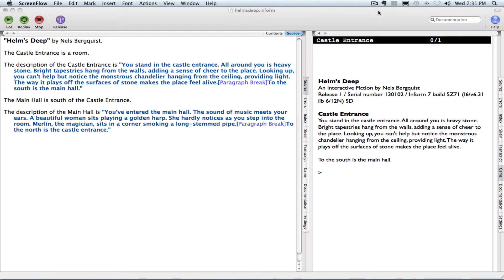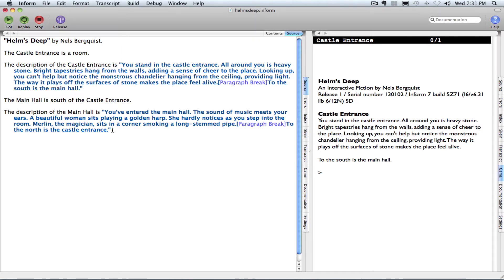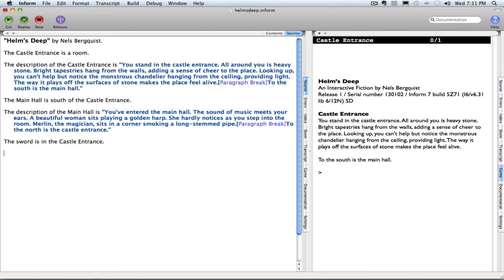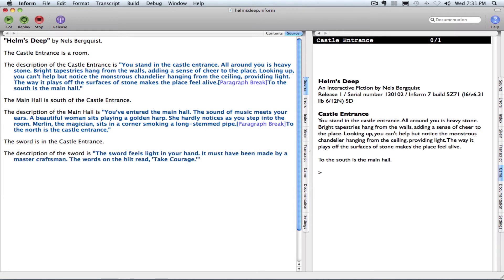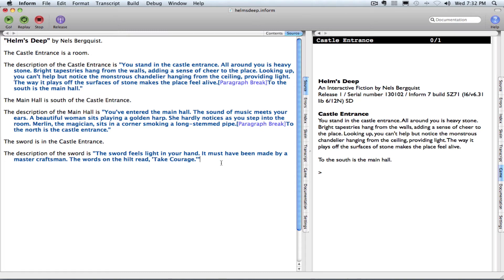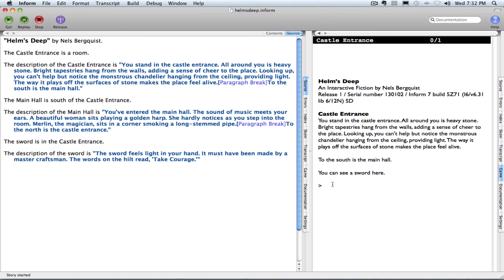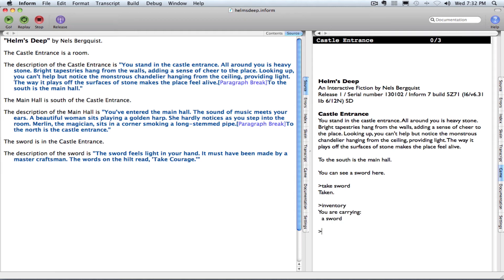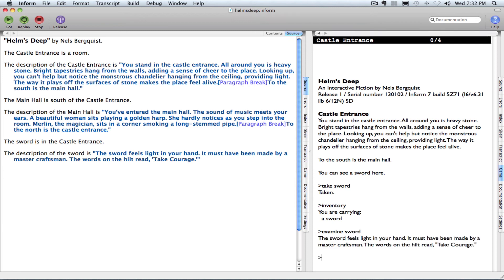Inform 7 Tutorial: Creating an Item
This tutorial shows you how to create an item using Inform 7.